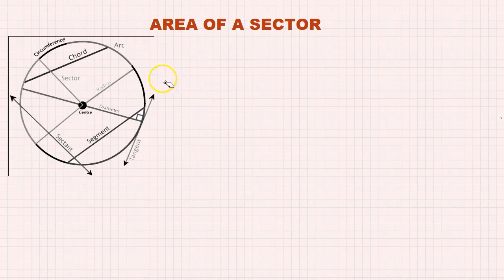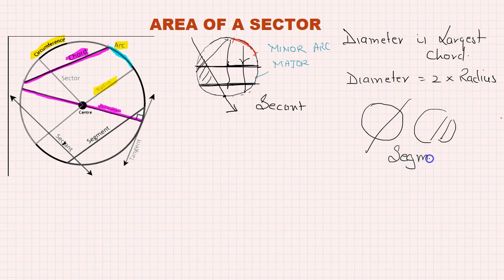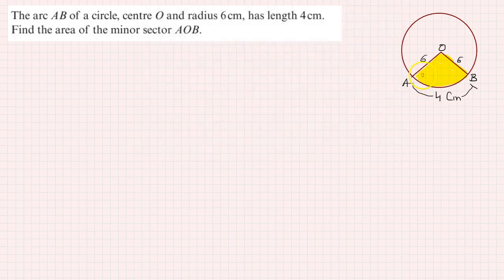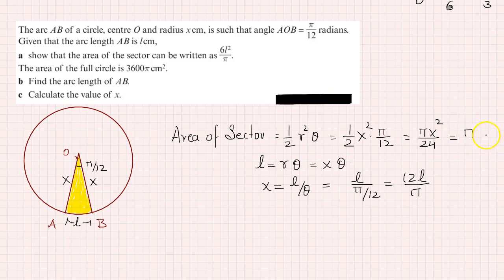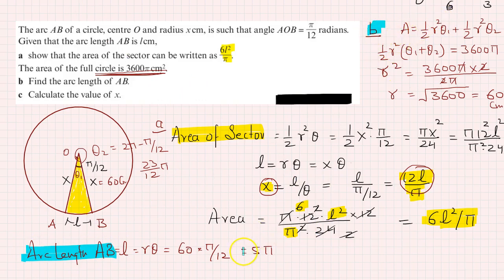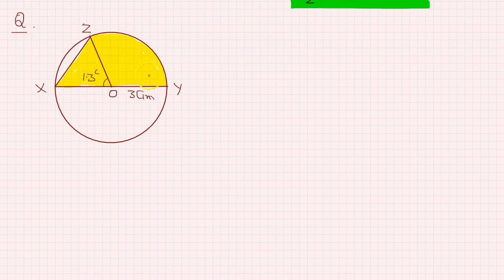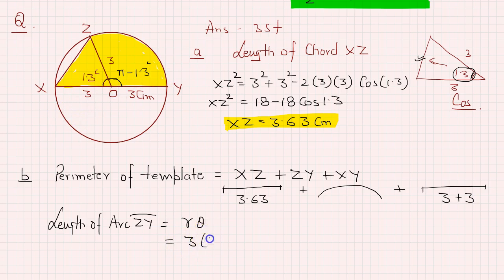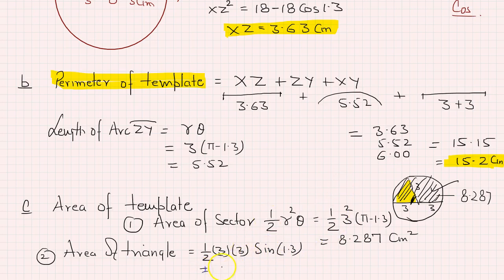Area of Segment and Sector